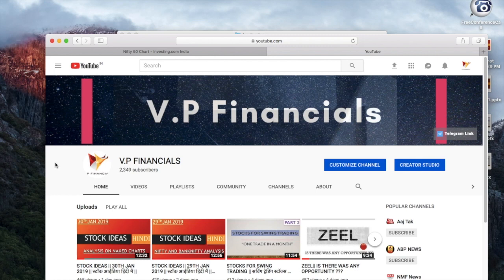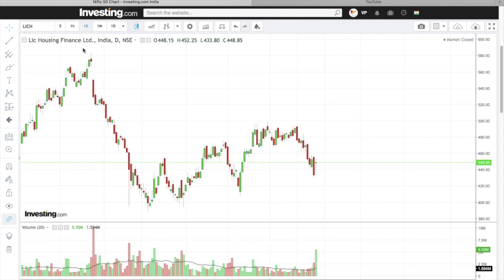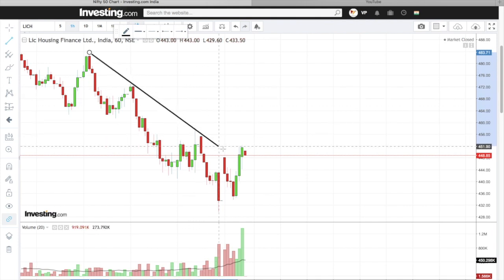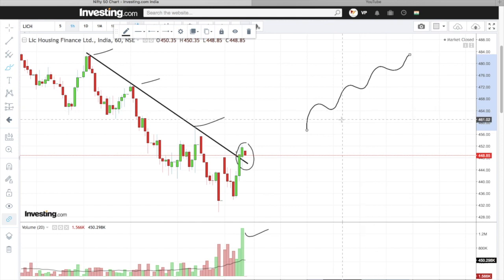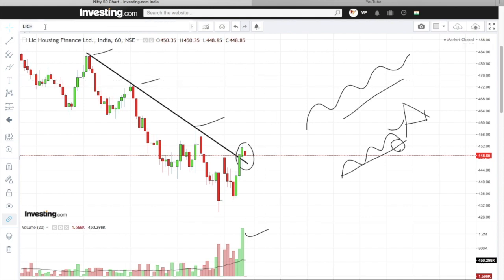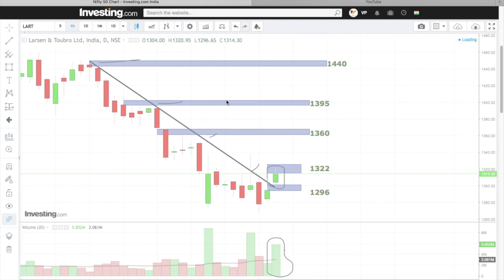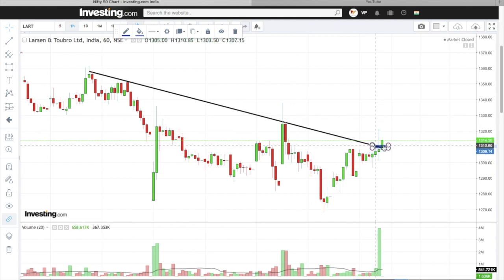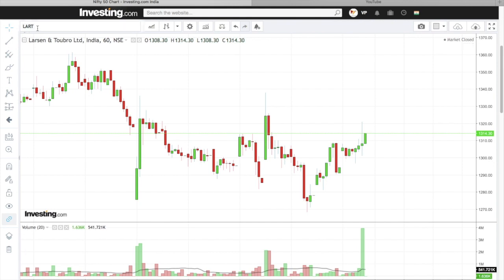STOCK IDEAS || 1ST FEB 2019 || स्टॉक आईडिया हिंदी में || BUDGET DAY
Join VP Financials Trader's Community by opening a demat account from below links ⤵️

📞 Contact our team on below details to get added ⤵️

After opening the account Fill out this google form , Our team will add you in the crypto community soon ⤵️

vpfinancials stockmarket banknifty nifty trading Join VP Financials Trader's Community by opening a demat account from below links ⤵️